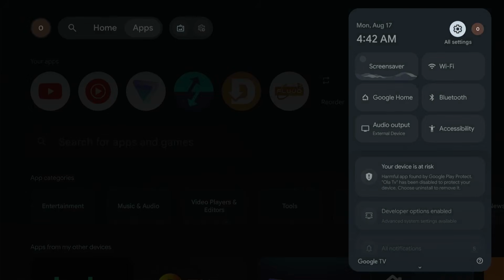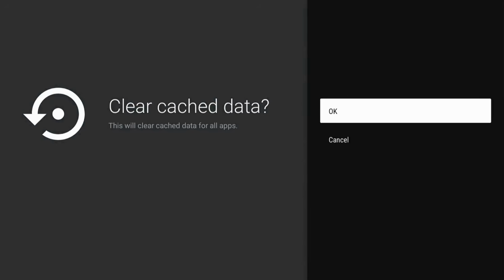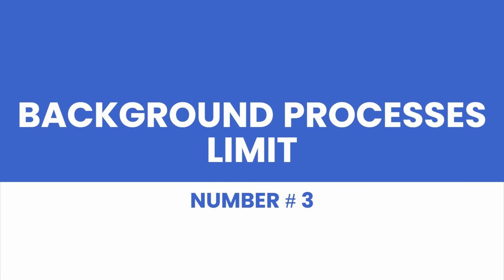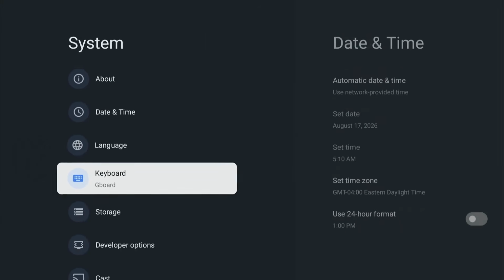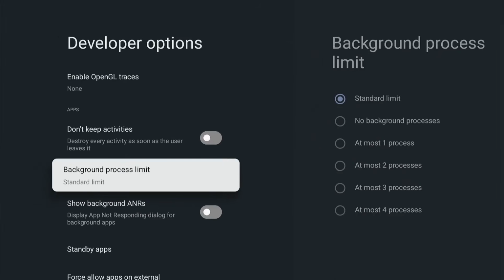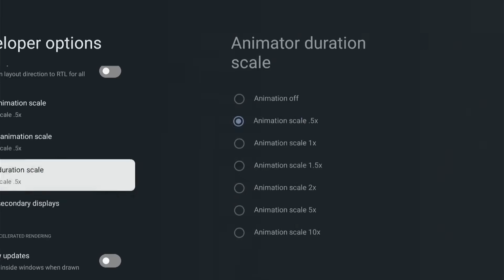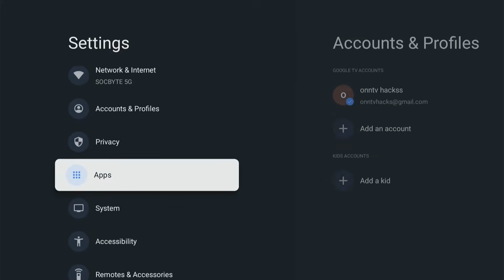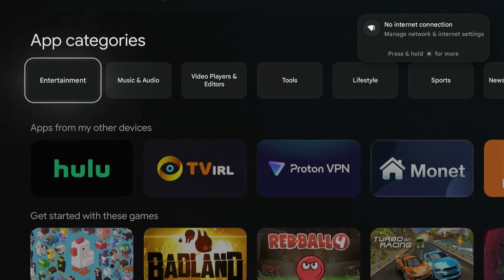ONN TV Running Slow? Change These 5 Settings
Speed up your ONN TV with 5 simple settings that can improve performance and make navigation feel smoother. I’ll show you how to clear cache, adjust animation speeds, check background processes, restart your device, and install updates.